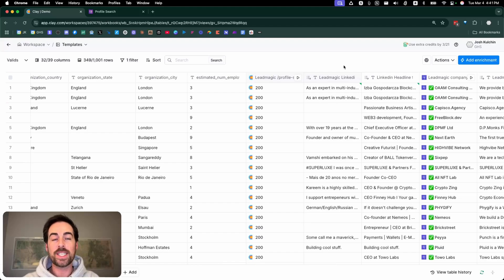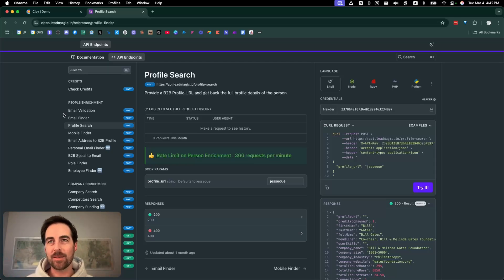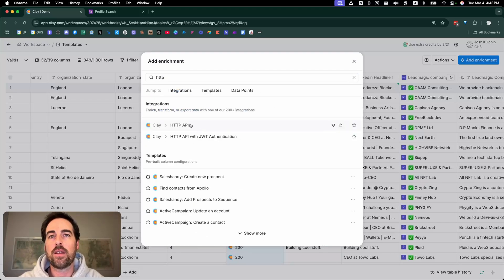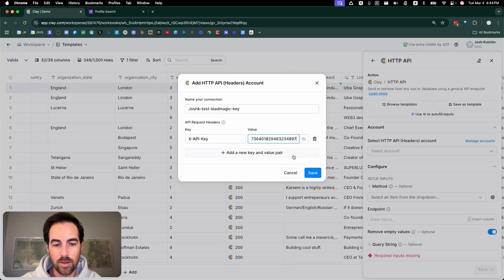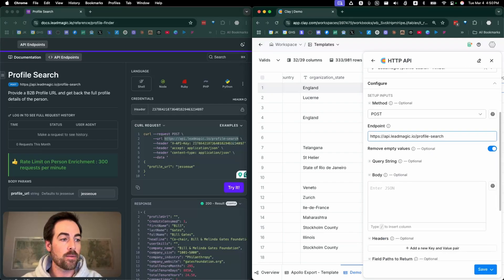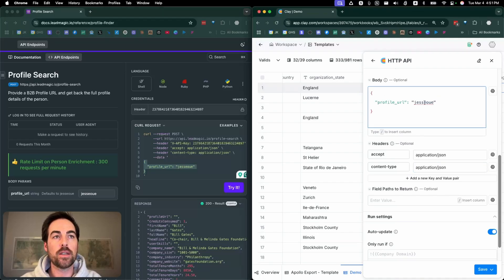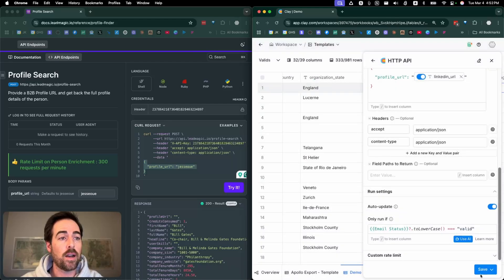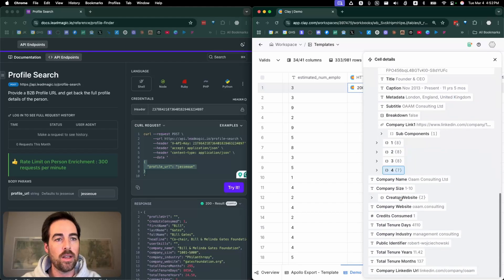How to Add ANY API to Clay (100% Free Data Enrichment!)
Learn how to set up custom HTTP APIs in Clay to pull in any external data source you need. Unlike Clay's built-in enrichments, custom API integrations cost no credits and are completely free! This quick tutorial shows you how to expand Clay's capabilities with your own data providers.

Get the Clay template used in this video for free

00:00 – Introduction
00:32 – Why Add Your Own API in Clay?
01:03 – Example: Lead Magic API Documentation
02:10 – Setting Up an HTTP Enrichment in Clay
02:49 – Adding API Authentication & Headers
03:31 – Configuring the API Request (POST Method)
04:11 – Setting Headers & Content Type
04:59 – Adding the Request Body & Parameters
05:51 – Testing the API Call in Clay
06:30 – Extracting and Using API Data in Clay

Struggling to scale your revenue without expanding your team?

At Green Hive Systems, we revolutionize how revenue teams operate. Leveraging cutting-edge AI and automation technologies, we empower businesses to scale effectively without the traditional overheads.

Monitor your market for the problems your prospects have and target them at the exact moment they need you by combining advanced CRM data enrichment with intelligent outreach automation that identifies buying signals across multiple channels.

Say goodbye to the outdated notion that more team members equals more revenue.

Join us in pioneering a smarter approach to growth, where innovation amplifies every team member's contribution.